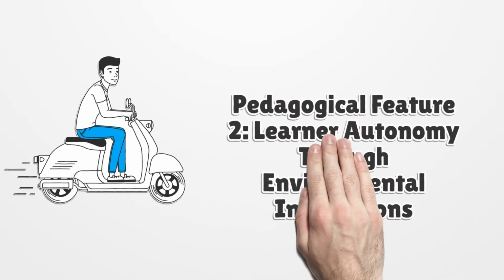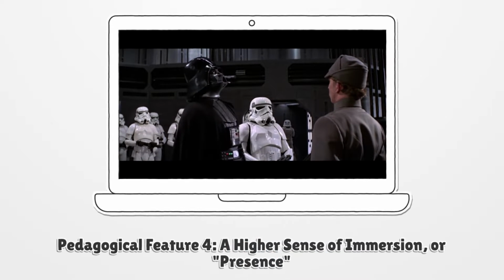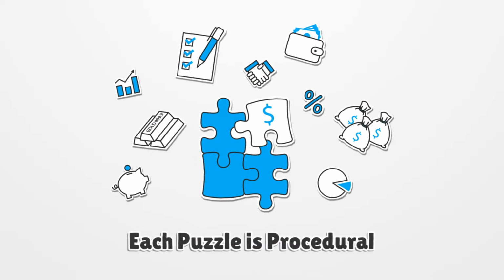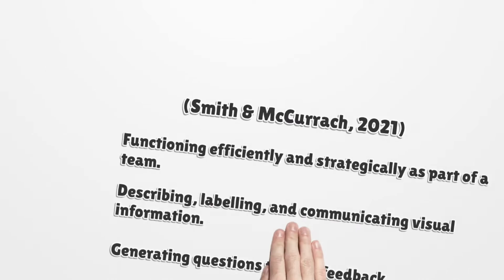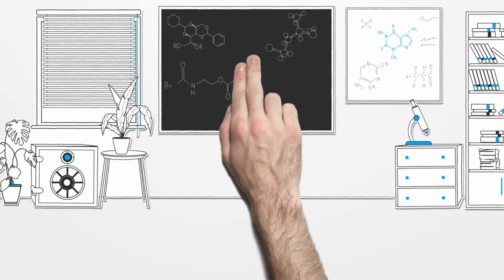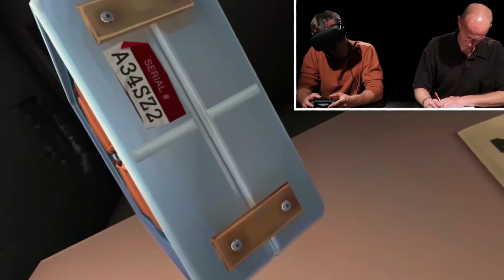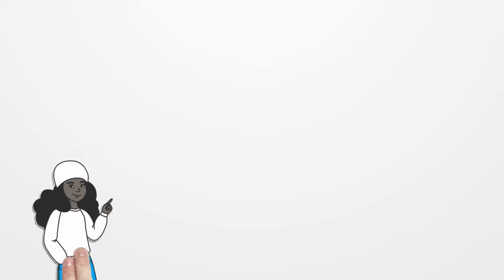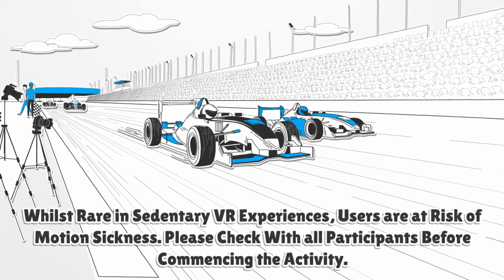Potential of VR for TBLI - Smith & McCurrach (ACIE 2022)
Mike Smith & David McCurrach
Experiential learning, in which knowledge acquisition occurs via as opposed to for task performance, represents a core principle of task-based language education. Against this background, VR holds the potential to provide incidental learning experiences by facilitating communicative, socio-physical interactions across a host of language learning domains. Thus, it is the purpose of this practice-orientated demonstration to describe the use of VR as a medium for task-based language teaching. Specifically, the capabilities of the Oculus Quest VR headset will be outlined by disclosing the background, implementation, and results of a small-scale activity in which college-level EFL learners collaboratively utilized VR to navigate the information gap game Keep Talking and Nobody Explodes. Notwithstanding the possibility of the novelty effect, key findings indicate that the convergence of VR and commercial game software promotes learner performance and engagement that, in keeping with the principles of task-based inquiry, necessitates collaboration and student-led resolution. However, more distinct to the VR method is an enhanced sense of presence within its accompanying “world.”